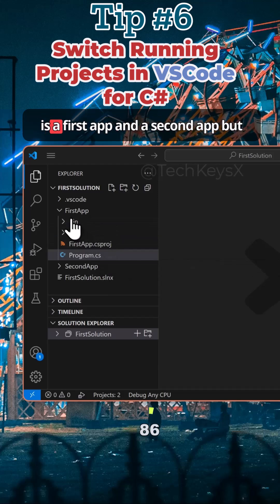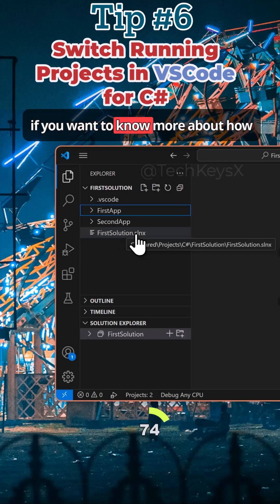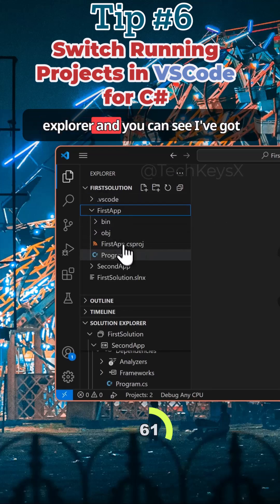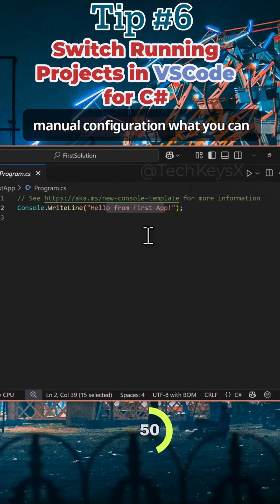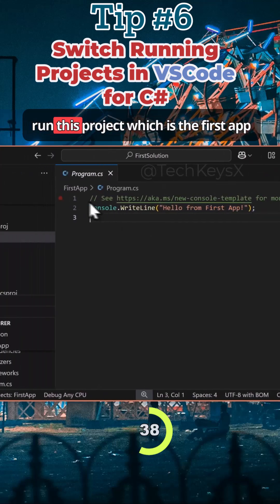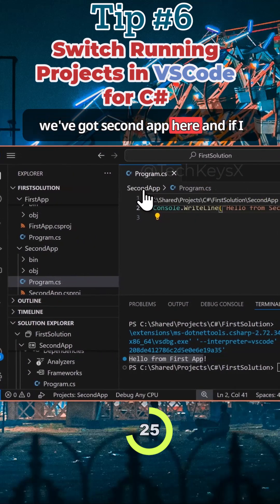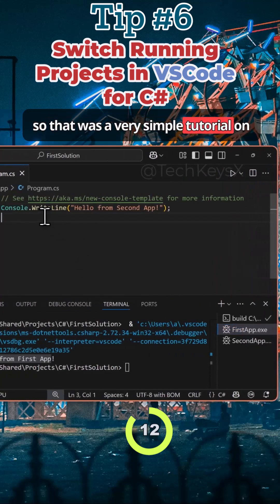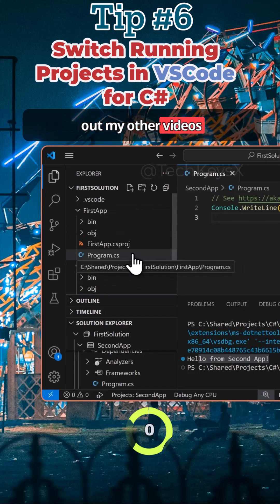Switch running projects in VSCode for C# Tip #6